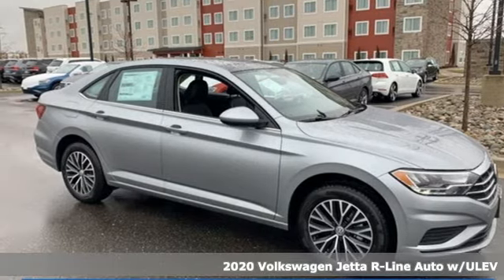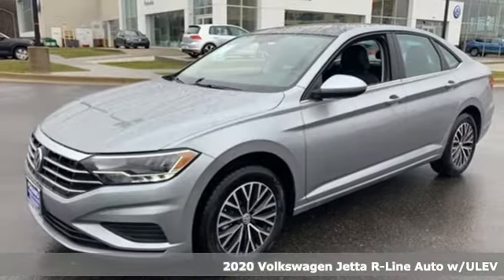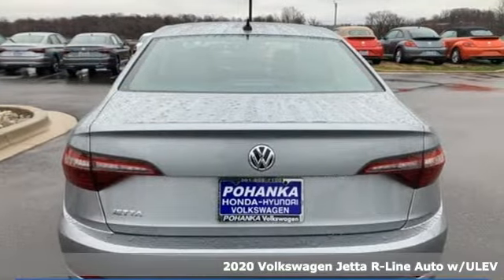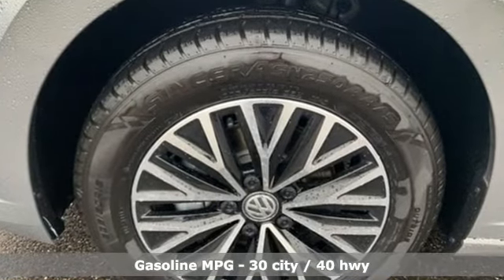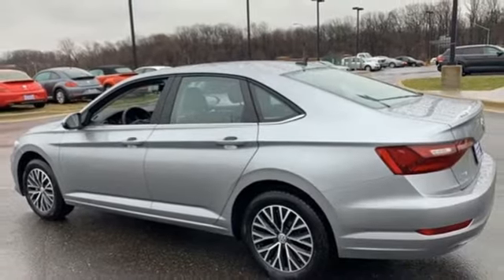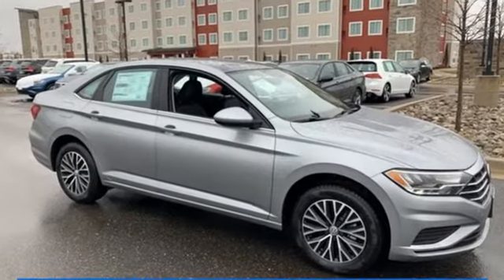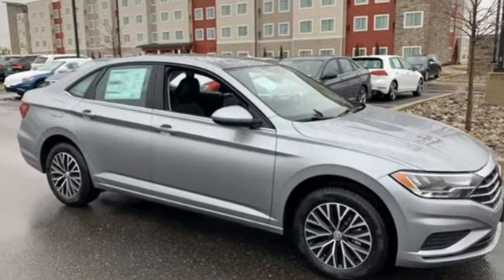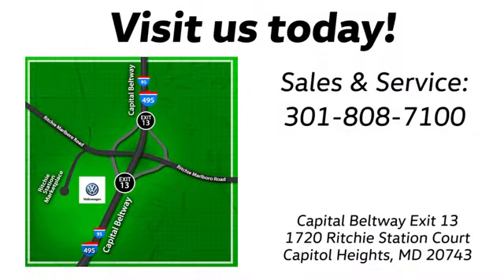New 2020 Volkswagen Jetta Capitol Heights, MD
Year: 2020
Make: Volkswagen
Model: Jetta
Trim: 1.4T SE
Engine: 1.4L TSI
Transmission: 8-Speed Automatic with Tiptronic
Color: Silver
Interior: Titan Black
Stock #: VLM006980
VIN: 3VWCB7BU2LM006980

Address:
1720 Ritchie Station Court